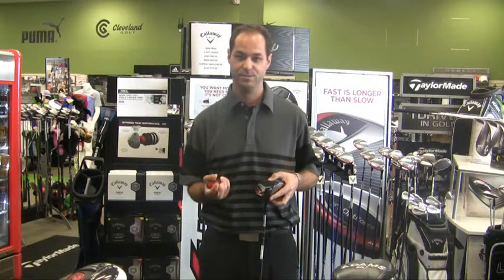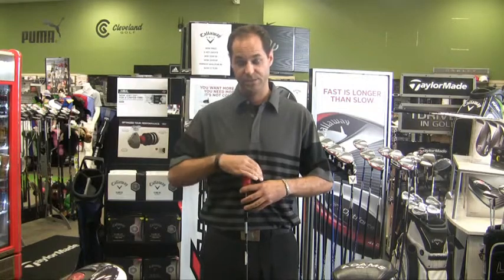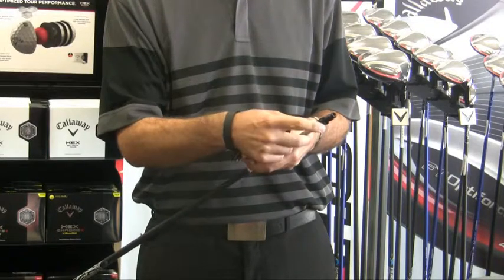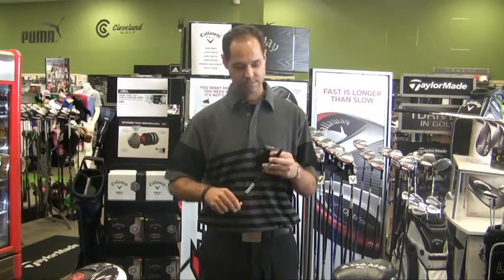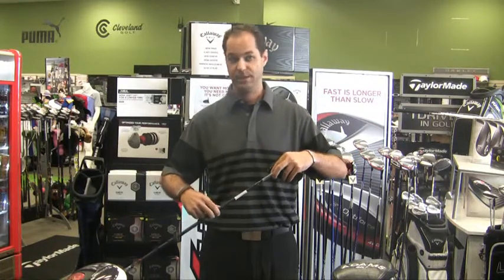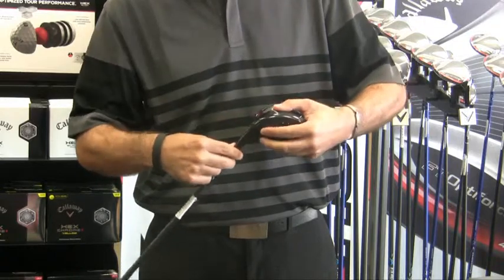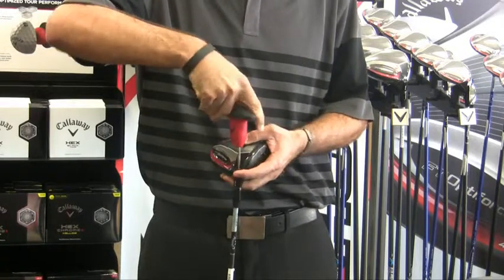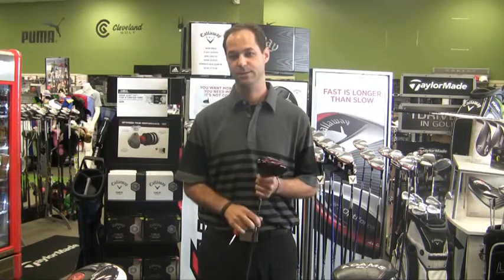Callaway Golf Optiforce Driver - Golfballs.com Product Review Spotlight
The Callaway Golf Optiforce Driver is simply the fastest driver that Callaway has ever built. The Speed Optimized Technology features an advanced aerodynamic head and lightweight construction. Easy to adjust, the Advanced OptiFit Technology gives you adjustable loft and directional bias. And the Speed Frame Face produces ultra fast ball speed for maximum distance.